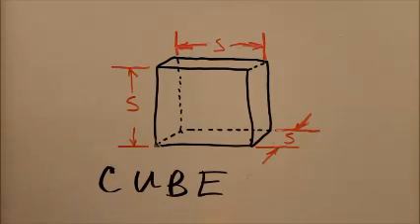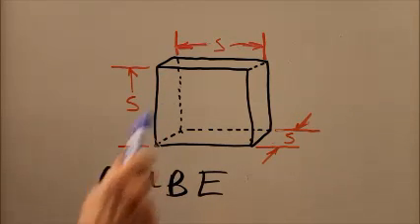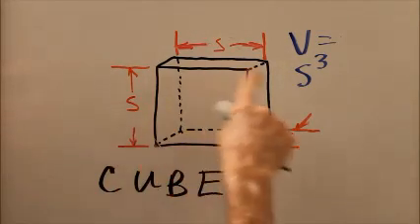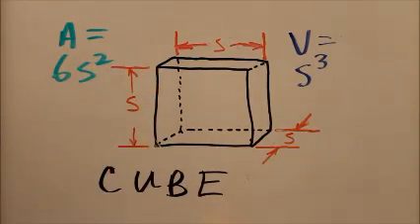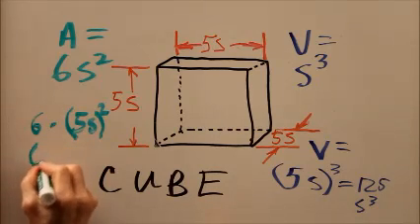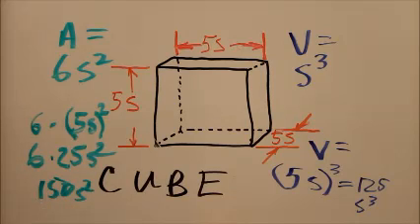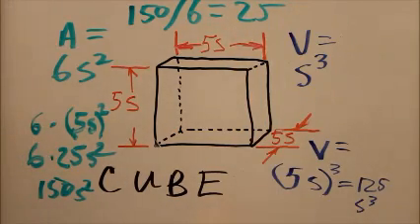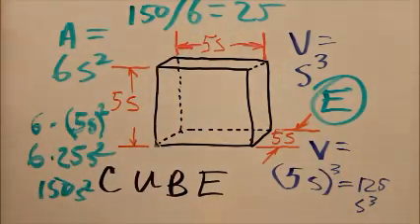Geometry Exam Q 51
Explanation for the answer to Final Exam Question No. 51 in "Geometry Demystified, 2nd Edition" (pages 356-357).